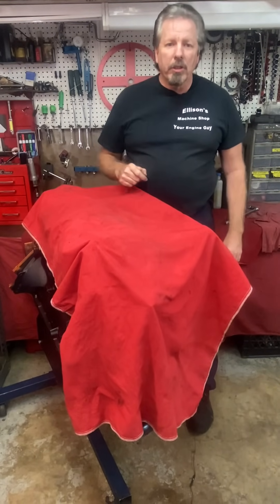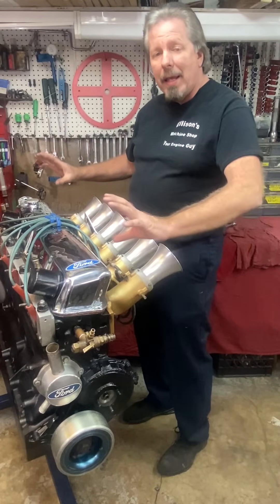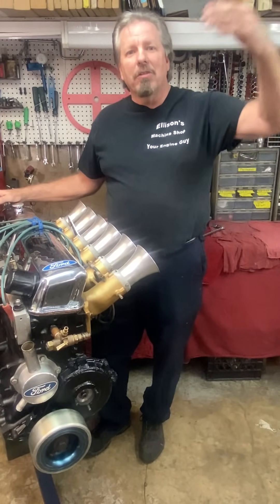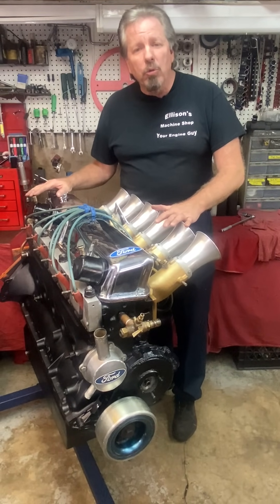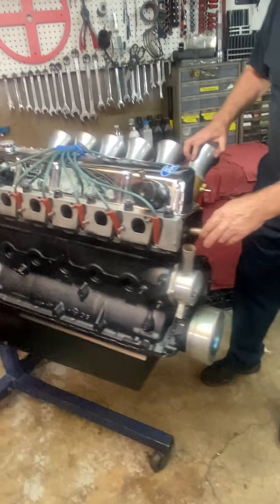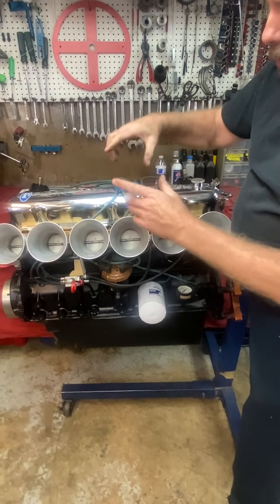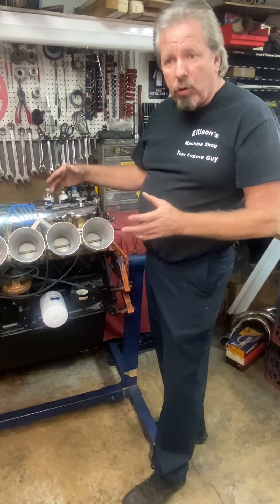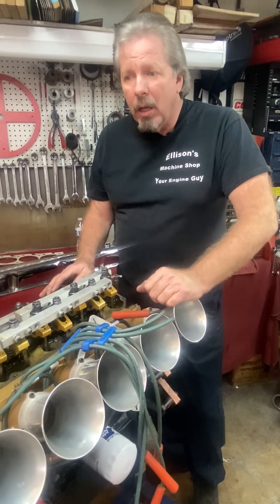Boss 300 Finished Project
Here is the completed project of the Boss 300 radical race engine!!!

If you haven't already be sure to check out the other videos we did on this engine.